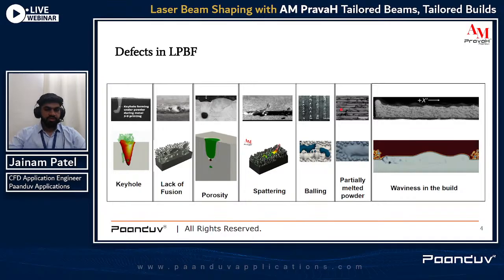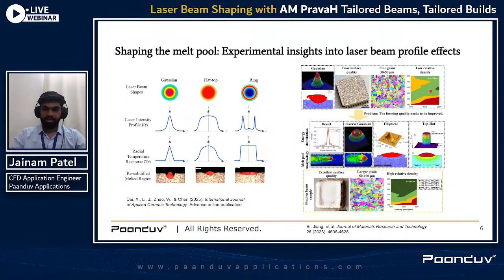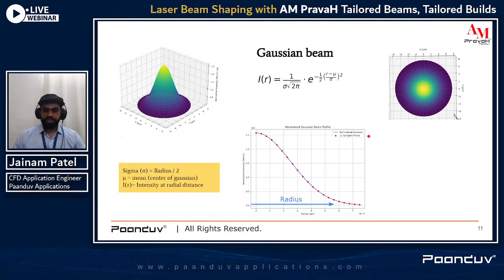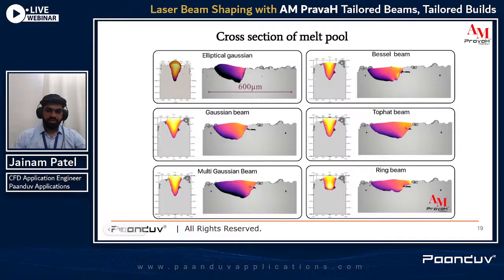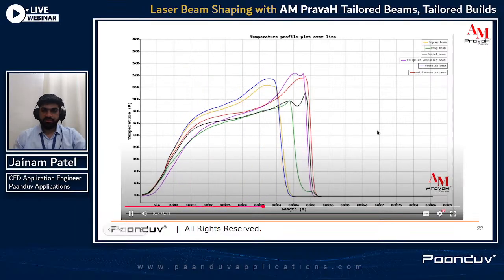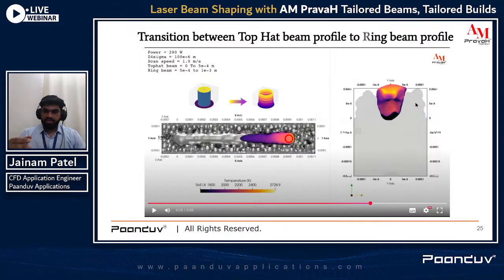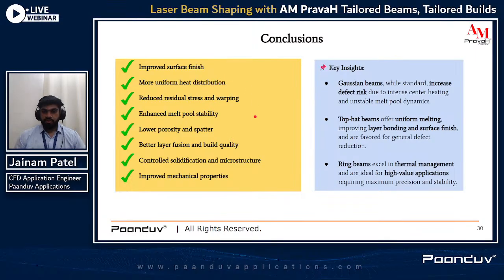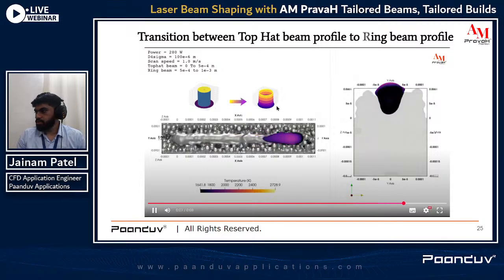Laser Beam Shaping with AM PravaH-Tailored Beams, Tailored Builds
Paanduv Applications is hosting a global technical webinar on the latest developments in AM PravaH, focusing on laser beam shaping in Laser Powder Bed Fusion (PBF-LB/M).

The session will explore how different laser shapes influence melt pool dynamics, enabling defect reduction, microstructure tailoring, and process optimization in metal additive manufacturing workflows.

You will learn how AM PravaH can simulate, predict, and optimize laser-material interaction to enhance part quality and reduce failures in your metal AM processes.

Additive Manufacturing Engineers & Manufacturers
Materials Scientists & Researchers
R&D professionals in aerospace, defense, automotive, and biomedical sectors
Academicians working on LPBF process physics and defect control

Speaker:
Jainam Patel
CFD Application Engineer, Paanduv Applications
Mtech Applied CFD | VIT Vellore